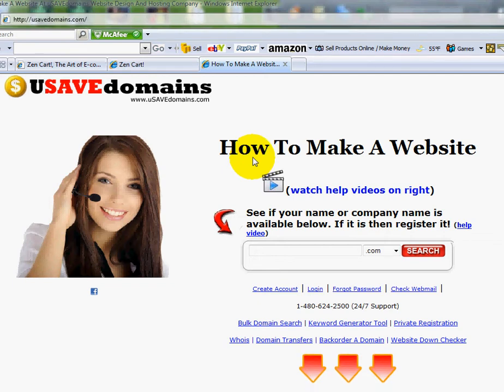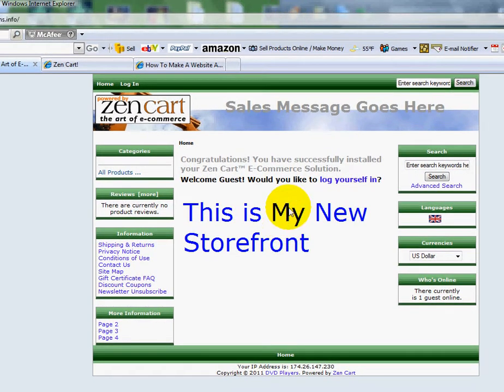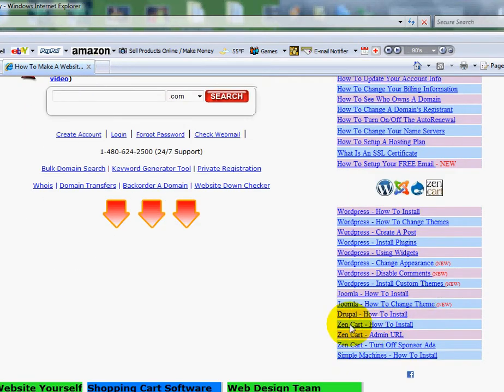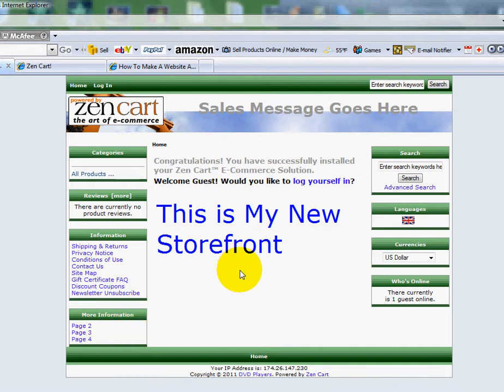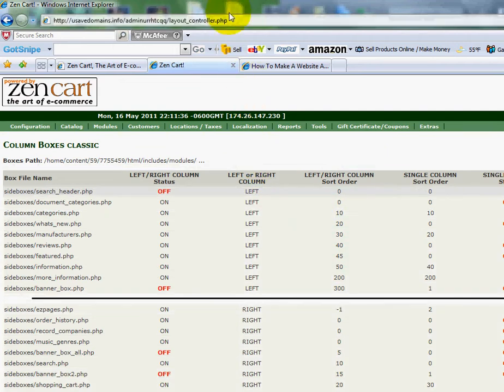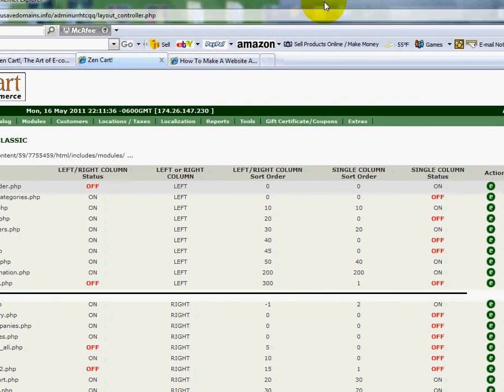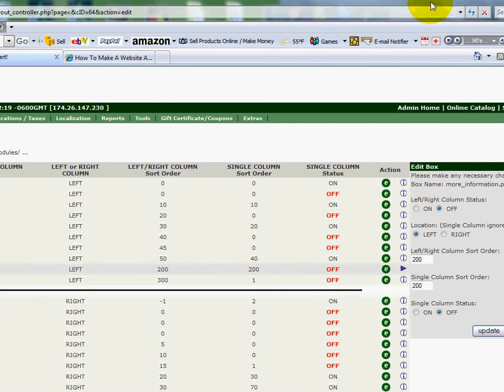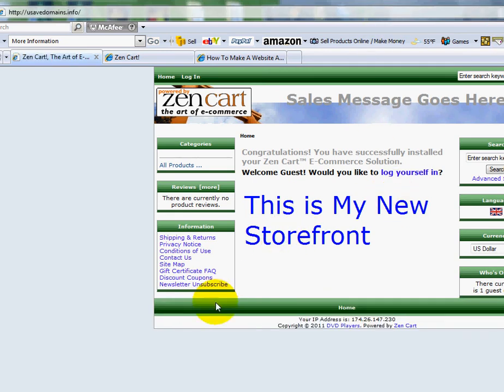Zen Cart - How To Edit The Margins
- How to edit the right and left margins of Zen Cart. Directions for removing or deleting side margin boxes in your Zencart shopping cart.